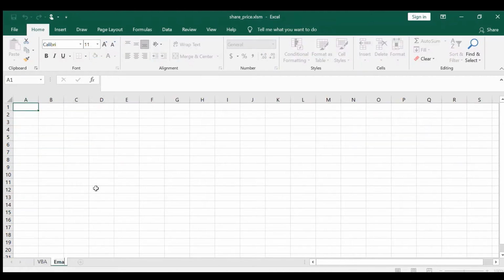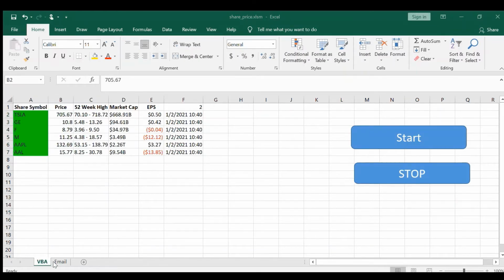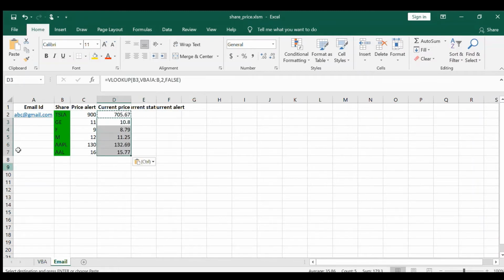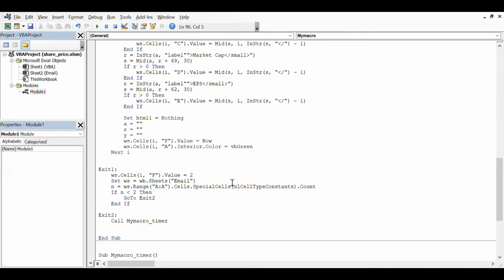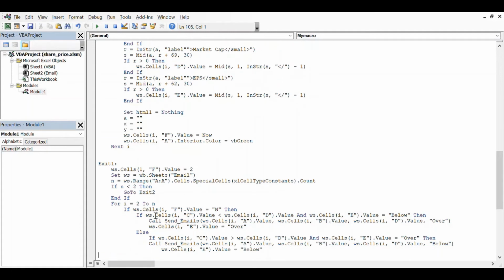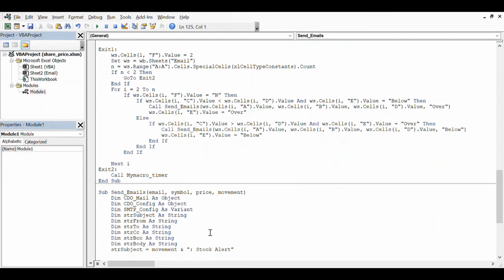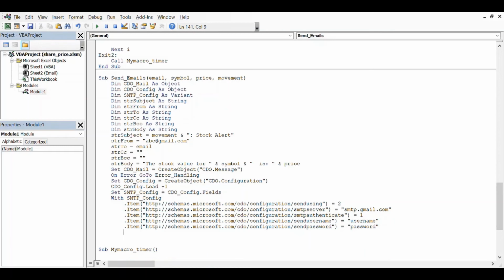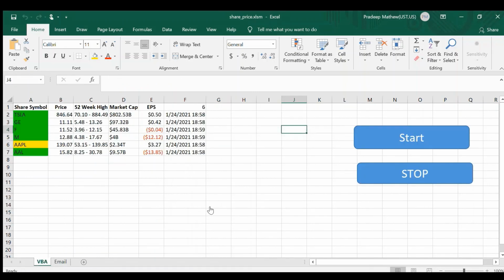How to have email alert for shares. Part 2 - Data Mining/Extraction of Share details from Websites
Enum READYSTATE

 READYSTATE_UNINITIALIZED = 0

 READYSTATE_LOADING = 1

 READYSTATE_LOADED = 2

 READYSTATE_INTERACTIVE = 3

 READYSTATE_COMPLETE = 4

 End Enum

 Public Interval As Date

 Sub Mymacro_timer()

  Interval = Now + TimeValue("01:00:00")
  Application.OnTime Interval, "Mymacro"
 End Sub
 Sub Mymacro()

  'to refer to the running copy of Internet Explorer

  'Dim ie1 As InternetExplorer
  Dim ie1 As Object

  'Declare variables
  Dim x, r, i As Long
  Dim a, y, s As String
  Dim n As Integer

  'to refer to the HTML document returned
  Dim html1 As HTMLDocument
  Dim wb As Workbook: Set wb = ThisWorkbook
  Dim ws As Worksheet
  Set ws = wb.Sheets("VBA")
  n = ws.Range("A:A").Cells.SpecialCells(xlCellTypeConstants).Count

  If n ANGL.BR.OPEN 2 Then
   GoTo Exit1
  End If
  For i = ws.Cells(1, "F").Value To n
   ws.Cells(1, "F").Value = i
   ws.Cells(i, "A").Interior.Color = vbYellow
   Set ie1 = Nothing
   'Set ie1 = New InternetExplorer
   Set ie1 = CreateObject("InternetExplorer.Application")

    'ie1.Visible = False
   If ws.Cells(i, "A").Value = "BTC" Then
   End If
   'Wait until IE is done loading page
   Do While ie1.READYSTATE ANGL.BR.OPENANGL.BR.CLOSE READYSTATE_COMPLETE
    Application.StatusBar = "Trying to go to..." & ws.Cells(i, "A").Value
    DoEvents
   Loop

   Set html1 = Nothing
   'show text of HTML document returned
   Set html1 = ie1.document
   ie1.Quit
   'close down IE and reset status bar
   Set ie1 = Nothing
   Application.StatusBar = ""
   a = html1.DocumentElement.innerHTML
   x = InStr(a, "price"":""")
   y = Mid(a, x + 8, 15)
   ws.Cells(i, "B").Value = Mid(y, 1, InStr(y, """") - 1)

   Set html1 = Nothing
   a = ""
   x = ""
   y = ""
   r = ""
   s = ""
   ws.Cells(i, "F").Value = Now
   ws.Cells(i, "A").Interior.Color = vbGreen
  Next i
 Exit1:
  ws.Cells(1, "F").Value = 2
  Set ws = wb.Sheets("Email")
  n = ws.Range("A:A").Cells.SpecialCells(xlCellTypeConstants).Count
   GoTo Exit2
  End If
  For i = 2 To n
   If ws.Cells(i, "F").Value = "N" Then
    If ws.Cells(i, "C").Value ANGL.BR.OPEN ws.Cells(i, "D").Value And ws.Cells(i, "E").Value = "Below" Then
     Call Send_Emails(ws.Cells(i, "A").Value, ws.Cells(i, "B").Value, ws.Cells(i, "D").Value, "Over")
     ws.Cells(i, "E").Value = "Over"
     ws.Cells(i, "F").Value = "Y"
    Else
     If ws.Cells(i, "C").Value ANGL.BR.CLOSE ws.Cells(i, "D").Value And ws.Cells(i, "E").Value = "Over" Then
      Call Send_Emails(ws.Cells(i, "A").Value, ws.Cells(i, "B").Value, ws.Cells(i, "D").Value, "Below")
      ws.Cells(i, "E").Value = "Below"
      ws.Cells(i, "F").Value = "Y"
     End If
    End If
   End If
  Next i
 Exit2:
  Call Mymacro_timer

 End Sub

 Sub Send_Emails(email, symbol, price, movement)
  Dim CDO_Mail As Object
  Dim CDO_Config As Object
  Dim SMTP_Config As Variant
  Dim strSubject As String
  Dim strFrom As String
  Dim strTo As String
  Dim strCc As String
  Dim strBcc As String
  Dim strBody As String
  strSubject = movement & ": Stock Alert"
  strTo = email
  strCc = ""
  strBcc = ""
  strBody = "The stock value for " & symbol & "  is: " & price
  Set CDO_Mail = CreateObject("CDO.Message")
  On Error GoTo Error_Handling
  Set CDO_Config = CreateObject("CDO.Configuration")
  CDO_Config.Load -1
  Set SMTP_Config = CDO_Config.Fields
  With SMTP_Config
   .Update
  End With
  With CDO_Mail
   Set .Configuration = CDO_Config
  End With
  CDO_Mail.Subject = strSubject
  CDO_Mail.From = strFrom
  CDO_Mail.To = strTo
  CDO_Mail.TextBody = strBody
  CDO_Mail.CC = strCc
  CDO_Mail.BCC = strBcc
  CDO_Mail.send
 Error_Handling:
  If Err.Description ANGL.BR.OPENANGL.BR.CLOSE "" Then MsgBox Err.Description
 End Sub

 Sub stop_Mymacro()
  'Ingore errors
  On Error Resume Next
  Application.OnTime earliesttime:=Interval, procedure:="Mymacro", schedule:=False
 End Sub